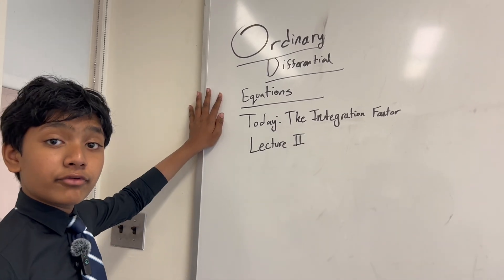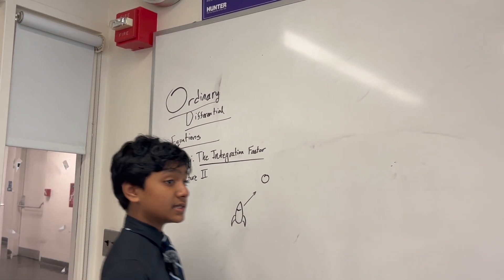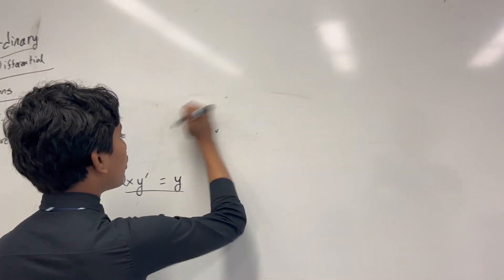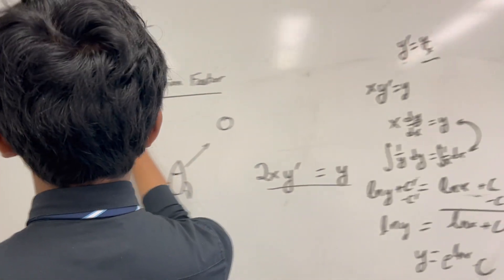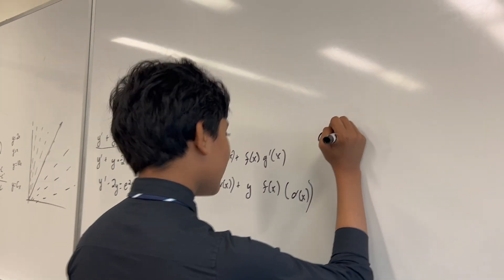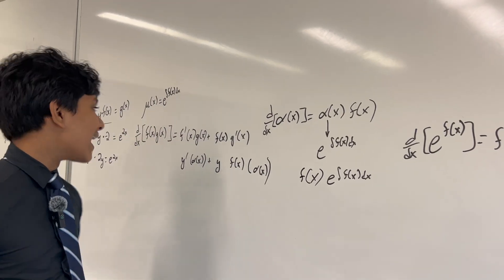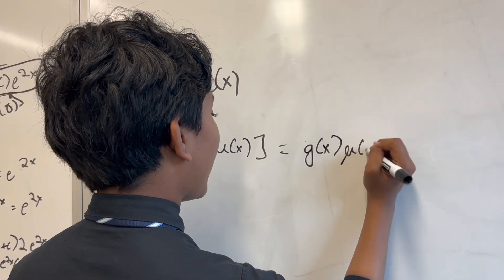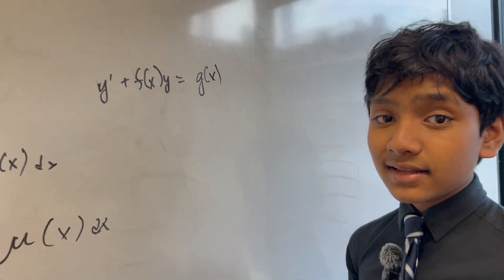#2: Ordinary Differential Equation | The Integration Factor| City College of New York